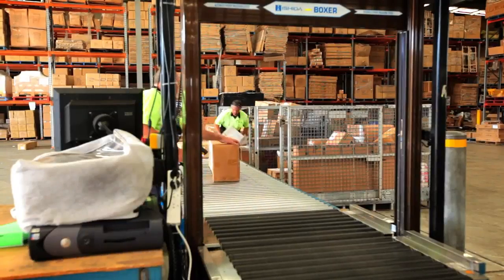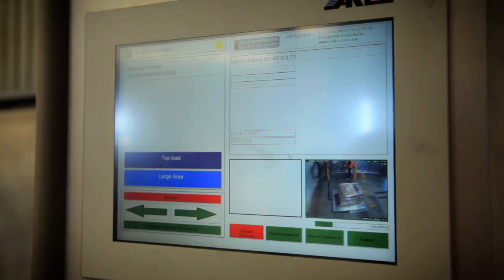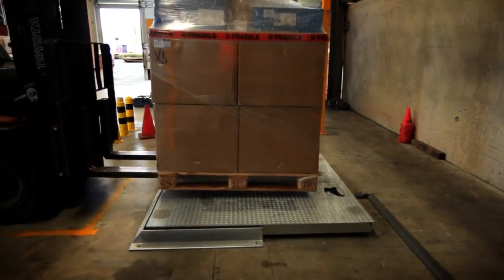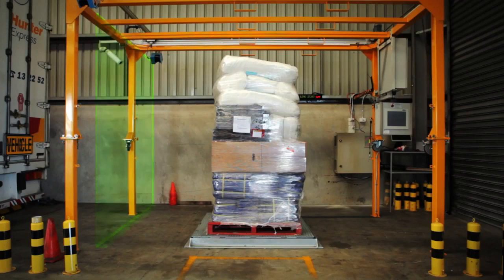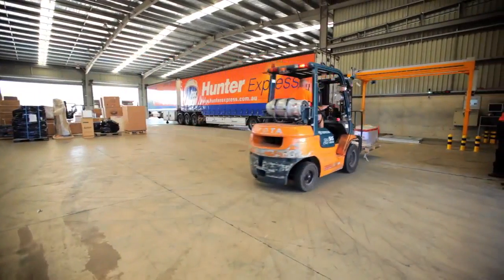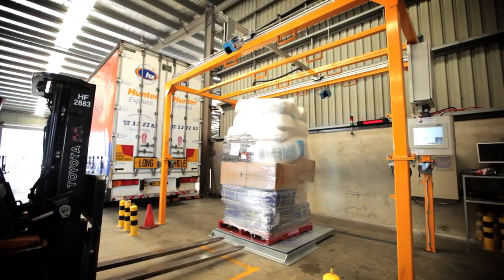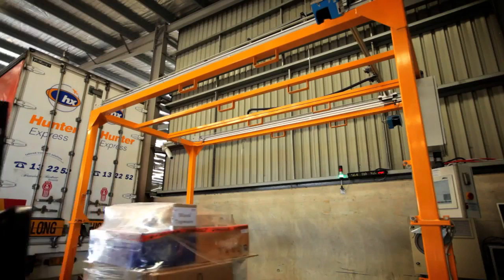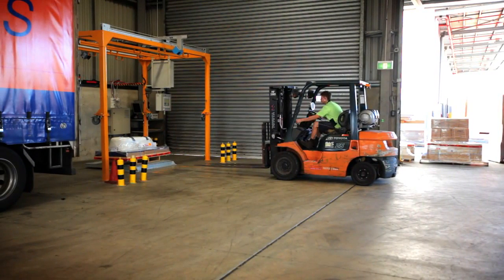APACHE portal movable | customer interview | Hunter Express, Australia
Adlerauge sei wachsam.
Die Fracht wird mit dem Gabelstapler, einem Handhubwagen oder einem Elektrohubwagen zum Frachtcheckpunkt gebracht. Dort wird sie auf einer Plattformwaage abgestellt und schon nehmen die scharfen Augen von APACHE portal das Objekt genauer unter die Lupe. Länge, Breite, Höhe, Ladehilfsmittel, Volumen, Gewicht und Foto werden automatisiert angezeigt, abgelegt und dokumentiert.

Frachtvermessung mobil.
Um das Gerät auch in mehreren Niederlassungen nutzen zu können, wurde der APACHE portal movable ein bislang absolut einzigartiges transportables System entworfen. Das vollständige Gerät kann innerhalb kürzester Zeit in einen LKW verladen und an einem anderen Standort wieder in Betrieb genommen werden - Flexibilität die sich auszahlt.